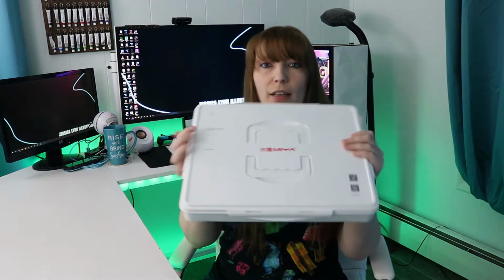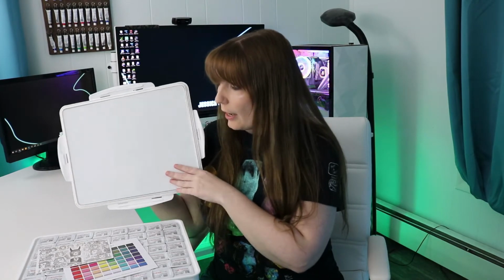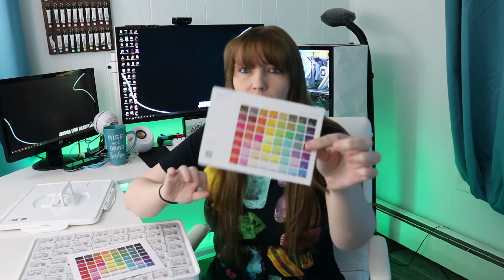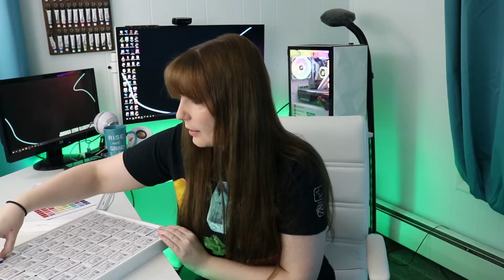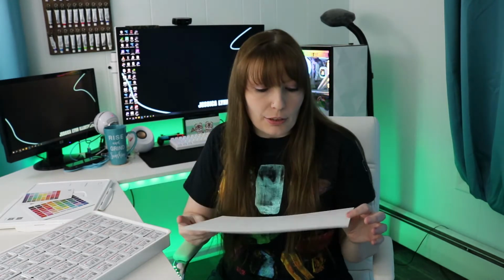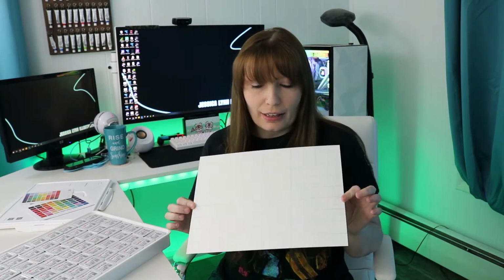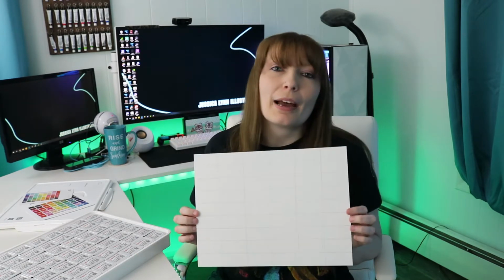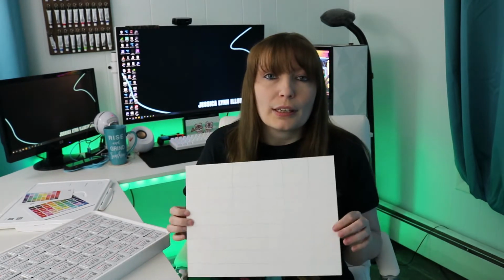🎨 56 Color Himi Miya Jelly Gouache Paints // Unboxing & Swatching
I'm such a sucker for pretty art supplies and had to purchase these! 😍 The process of opening the jelly cups, swatching them all, and editing this took HOURS (no lie), but I hope you enjoy it!

Amazon Items:
56 Color Jelly Gouache
Watercolor Paper I Used